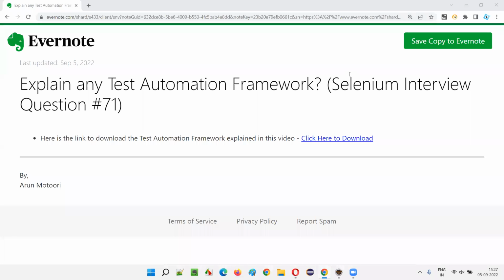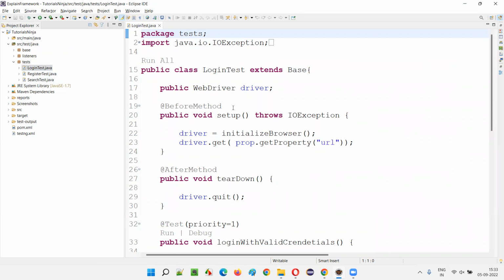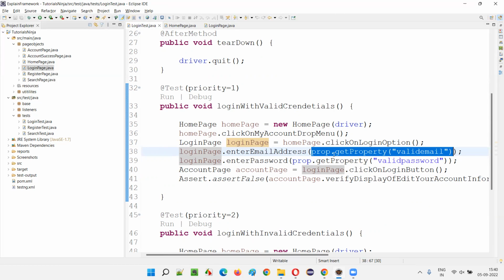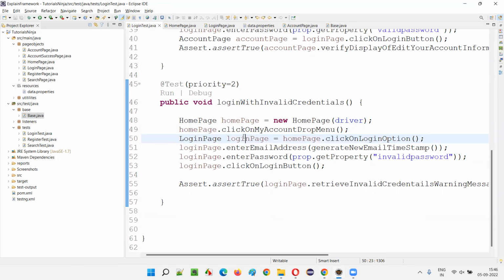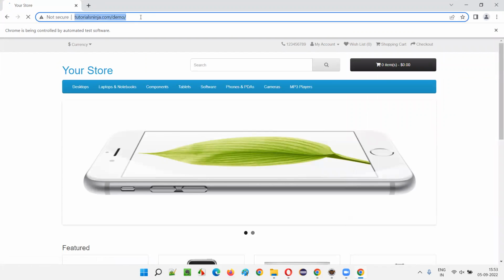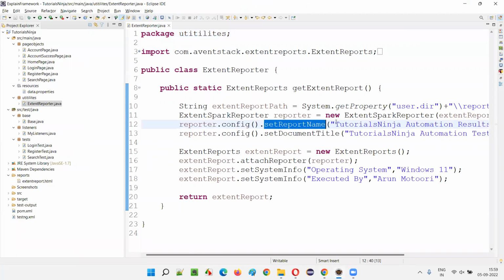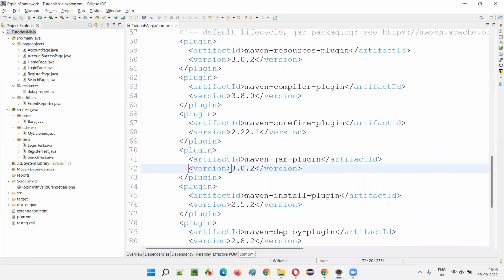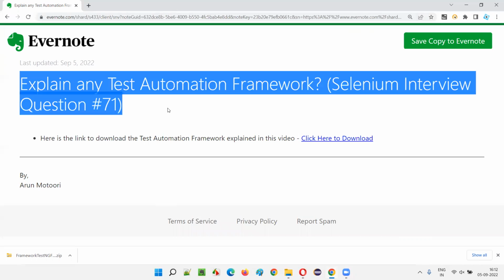Explain any Test Automation Framework? (Selenium Interview Question #71)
In this session, I have explained and practically demonstrated the answer for one of the Selenium Java Interview Questions - Explain any Test Automation Framework?

I have explained TestNG Framework using Page Object Model, Page Factory and Extent Reports.